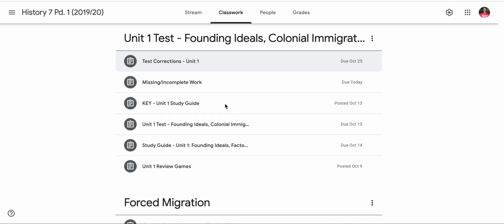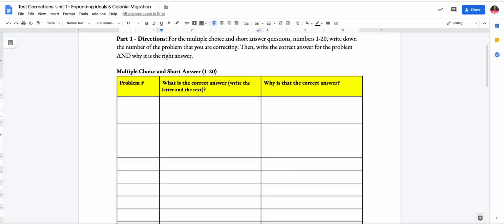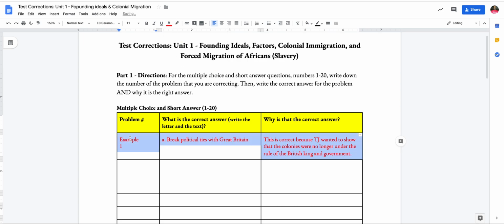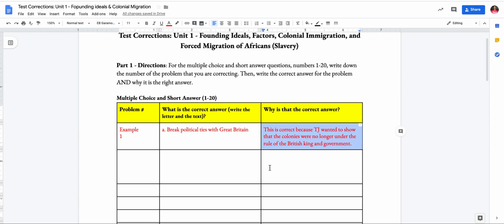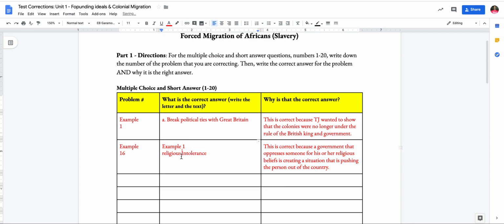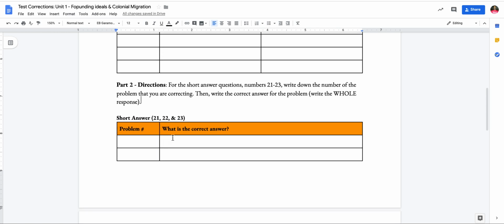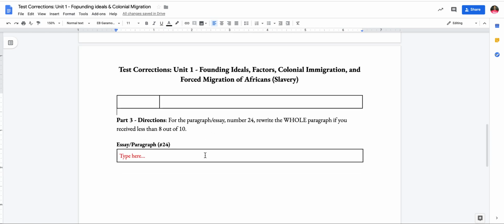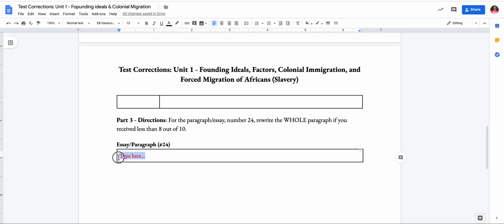Screencast - How to do Test Corrections